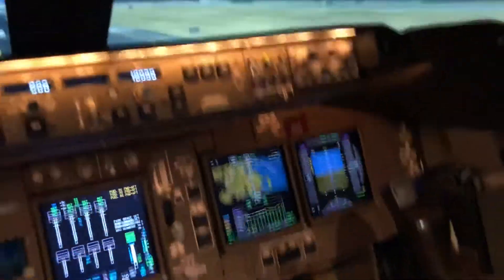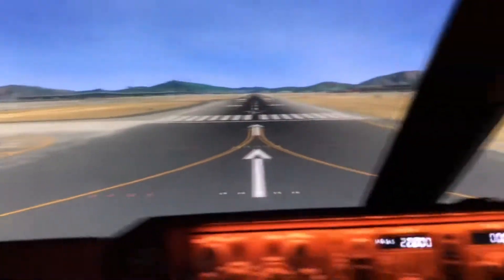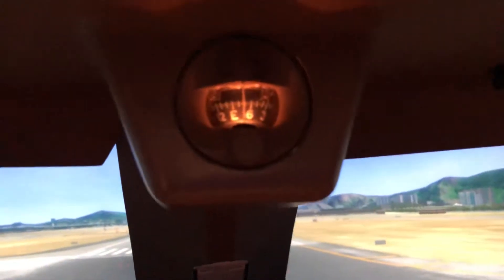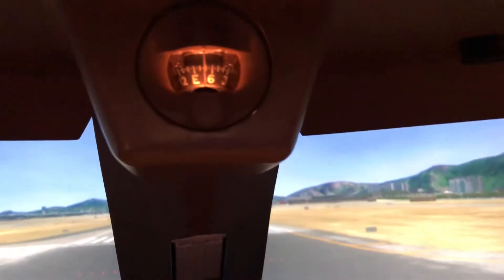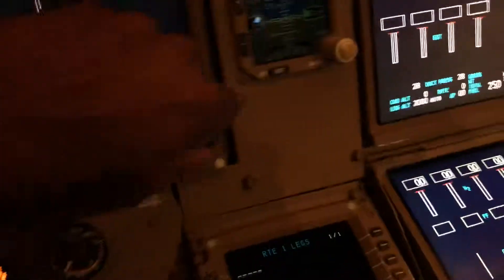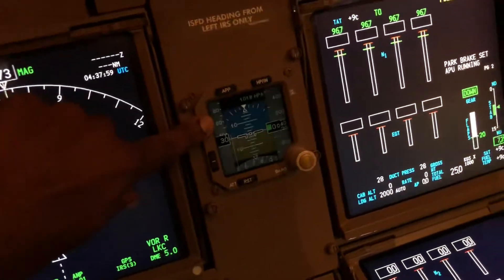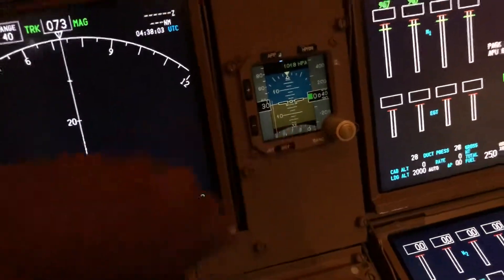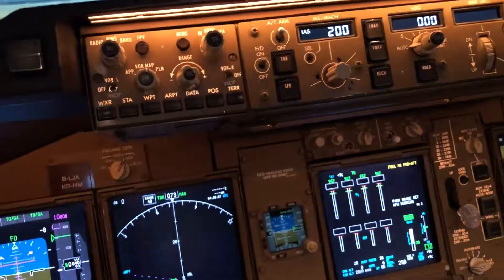Compass systems for aircraft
Showing you the all important compass in the Boeing 747-8